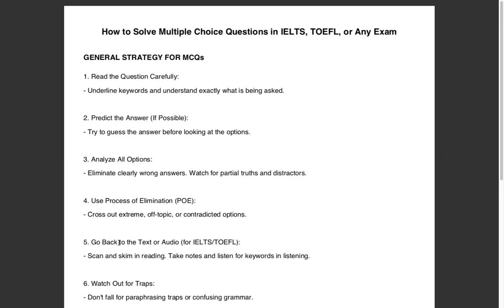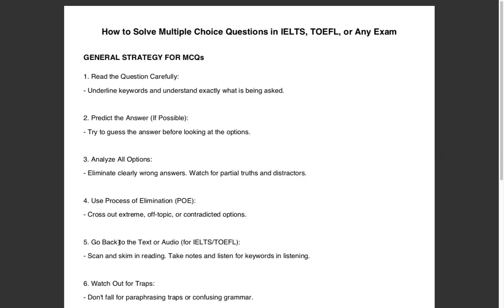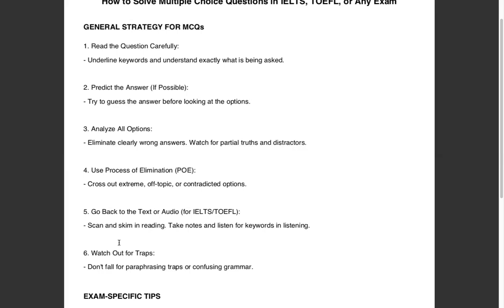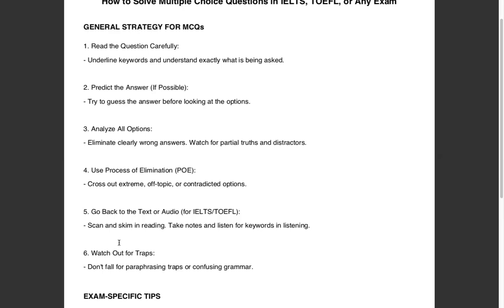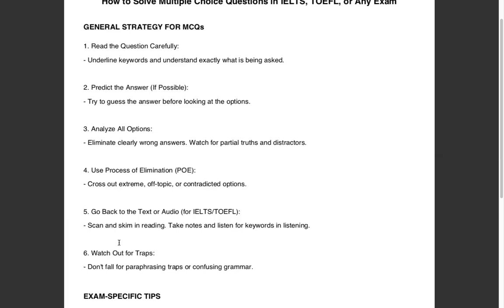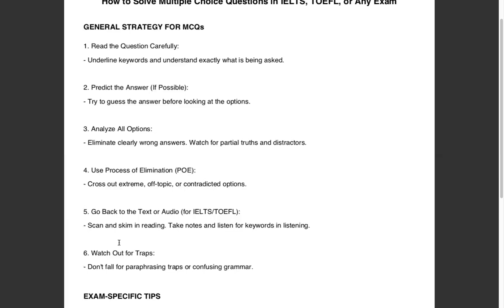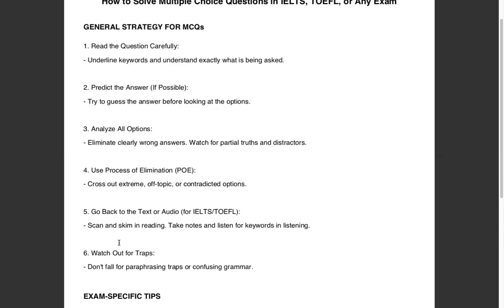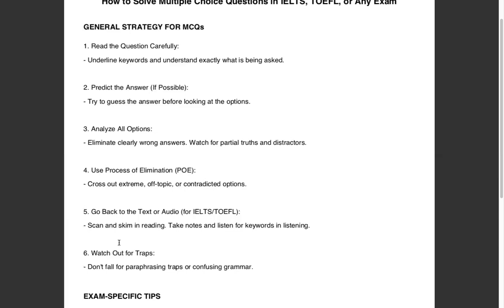Mastering Multiple-Choice Questions in IELTS, TOEFL, and Other Exams - Part 2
This guide provides proven strategies for effectively tackling multiple-choice questions in standardized exams like IELTS, TOEFL, and similar tests. It covers general techniques such as predicting answers, using process of elimination, avoiding traps, and managing time wisely. It also includes exam-specific tips for IELTS and TOEFL reading and listening sections, plus practical hacks to improve accuracy and confidence. Perfect for students aiming to boost their scores with smart, actionable methods.